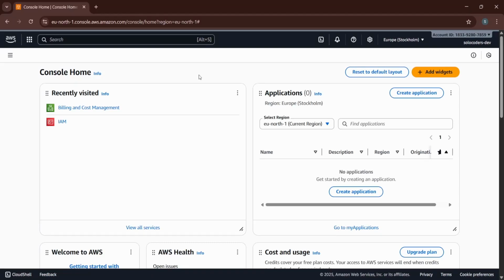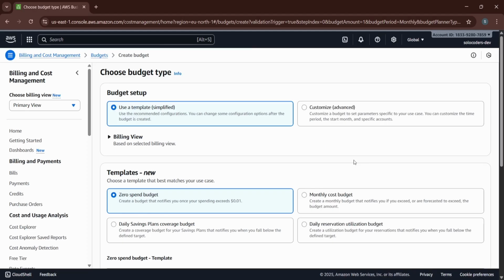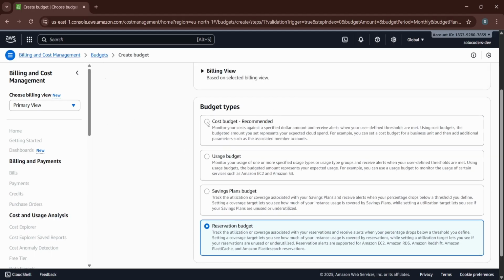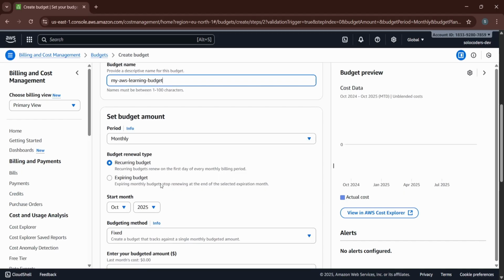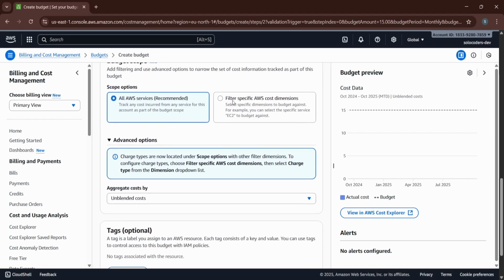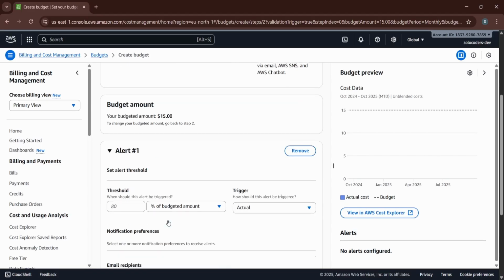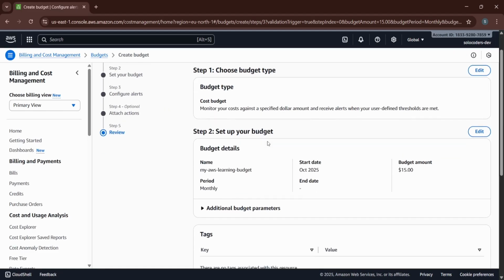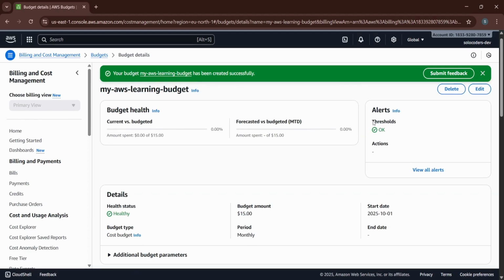AWS Budgets for Beginners | Create $5 and $10 Cost Alerts in Minutes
Create your first AWS Budget and add two email alerts ($5 and $10) so you never get surprised by charges again. In this step‑by‑step tutorial, we’ll navigate the AWS Console, pick the right budget type, set a safe monthly limit, and configure “Actual” spend alerts that email you when costs cross your thresholds.

Important: AWS Budgets does NOT stop services—it only notifies you. Think of it as a financial smoke detector. You decide what to shut down.

Cost vs Usage budgets (which one to pick and why)
Monthly vs recurring options and a safe starter amount
Setting $5 and $10 “Actual” spend alerts via email
When to use Absolute vs Percentage thresholds
Budget scope filters (service, region, tags) and when to leave them blank